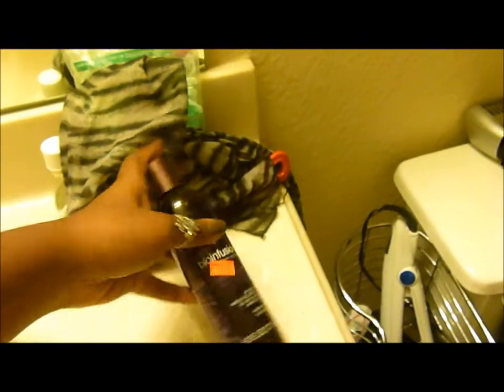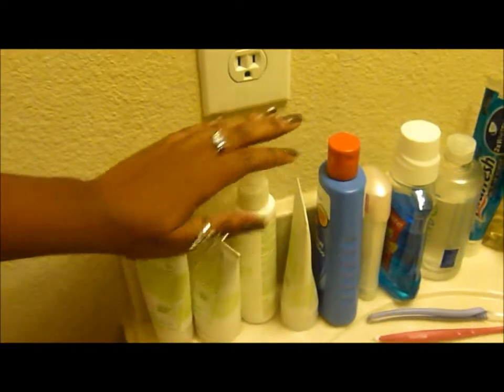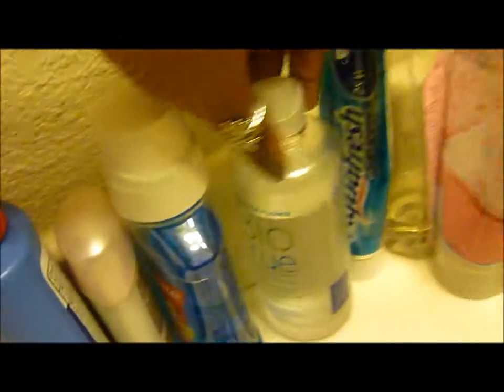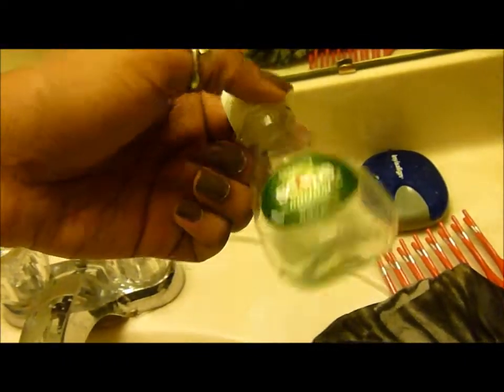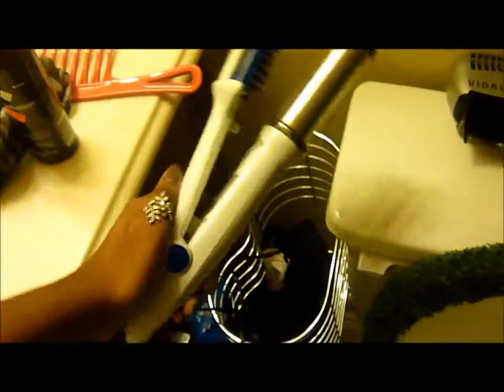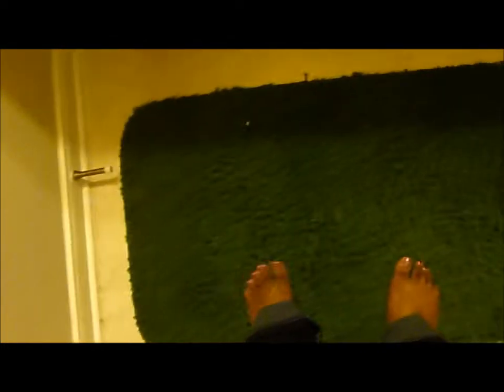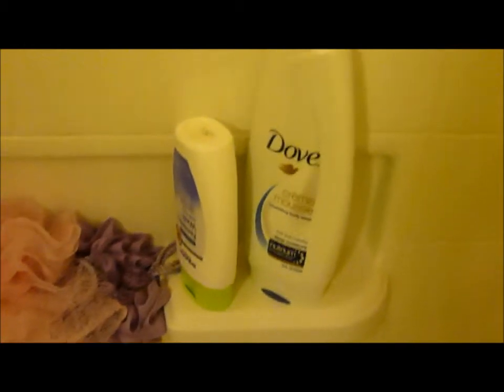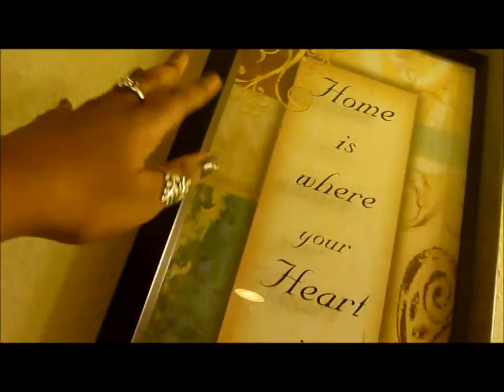SMALL BATHROOM TOUR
Girl stuff and all. . . .